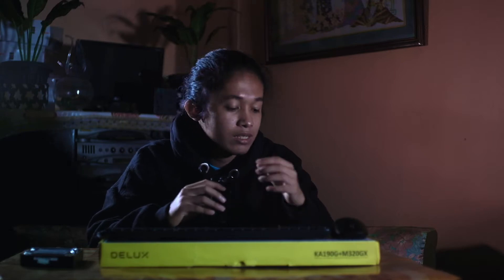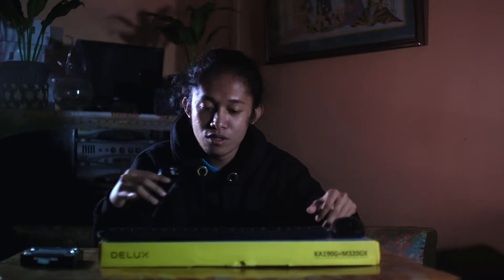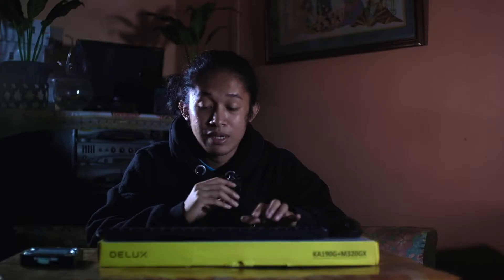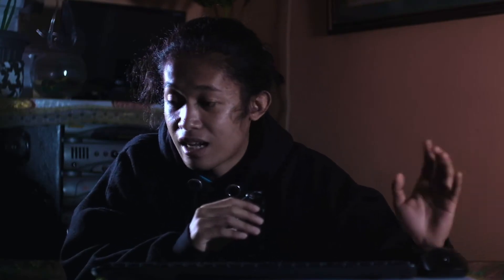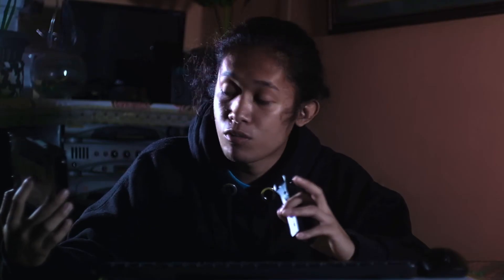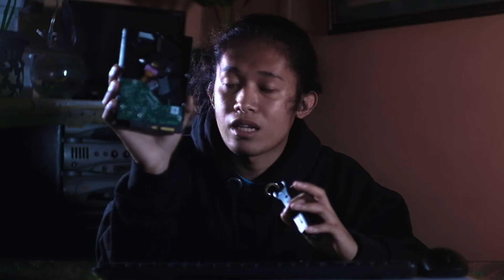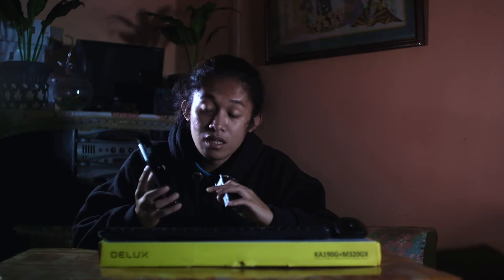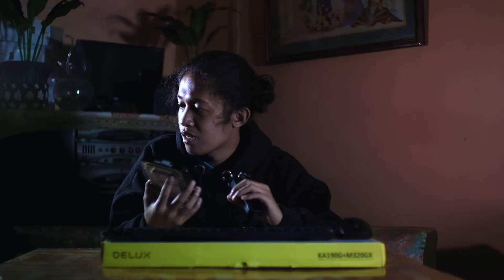Delux KA190G+M320GX Wireless Combo | Review | Advice